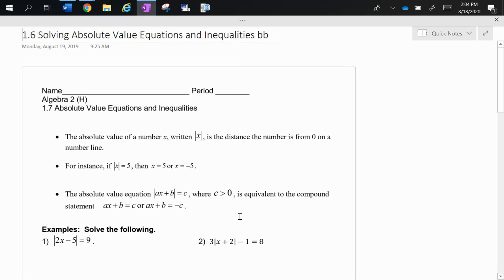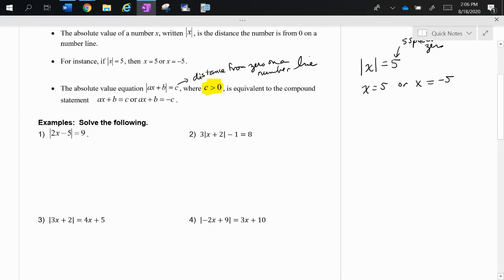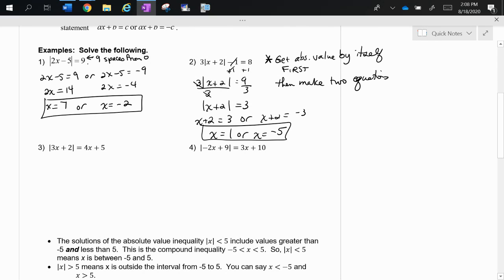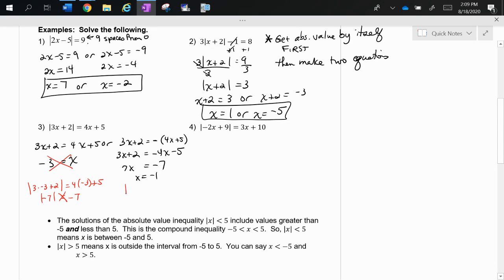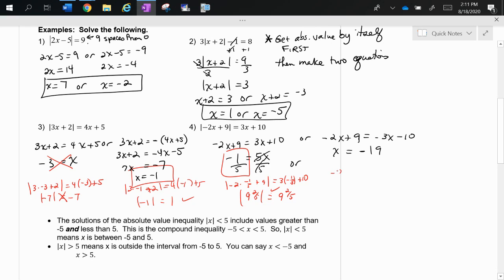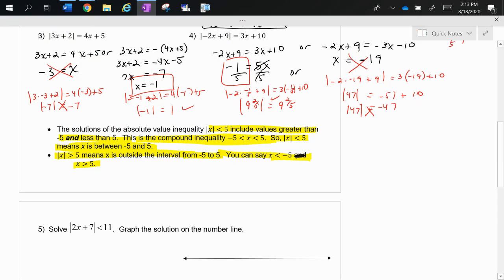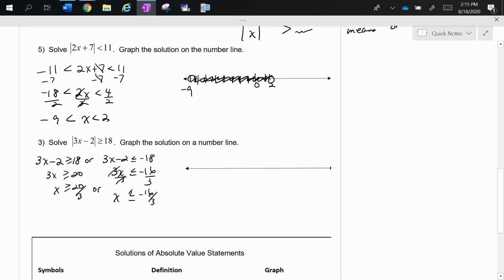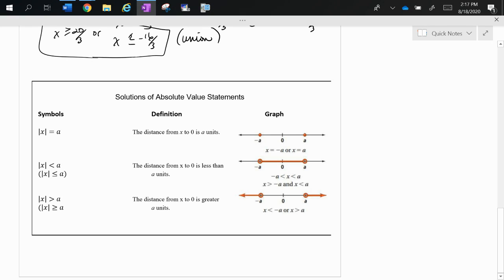1.6 Solving Absolute Value Equations and Inequalities